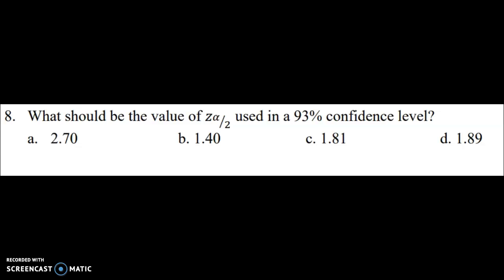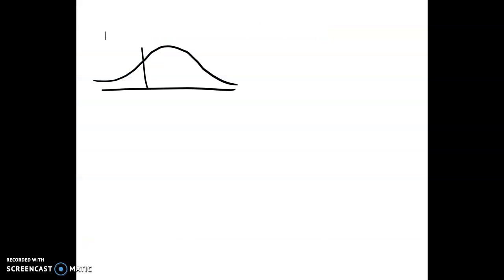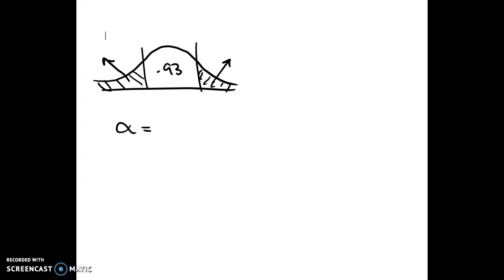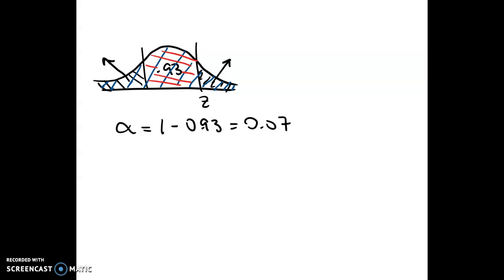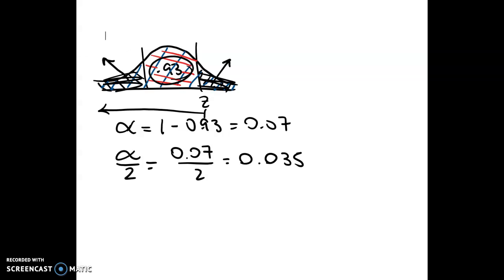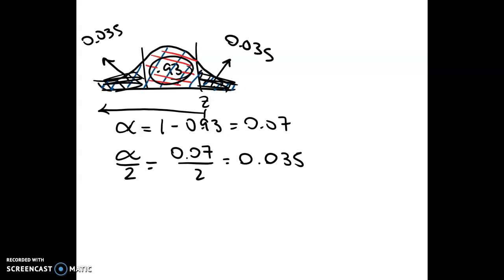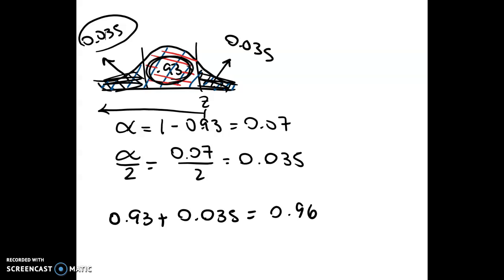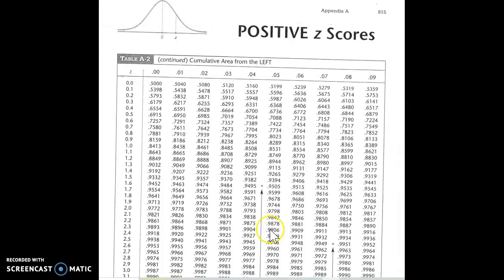Math 210 Practice Exam 3 Q8